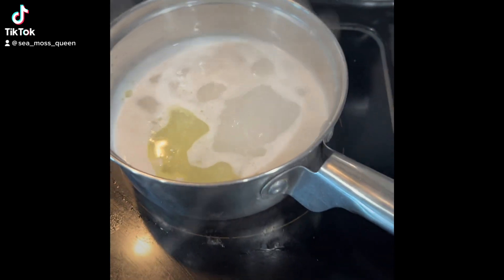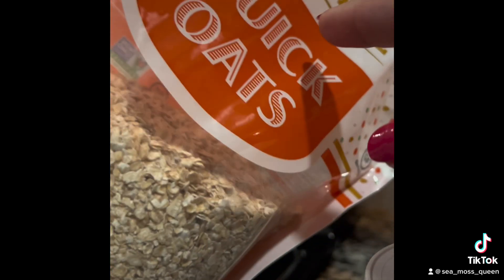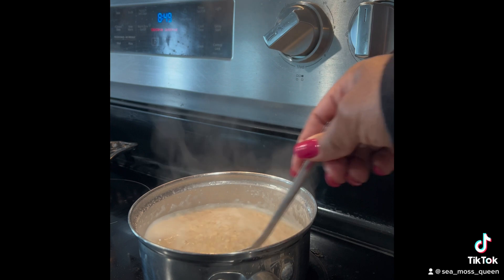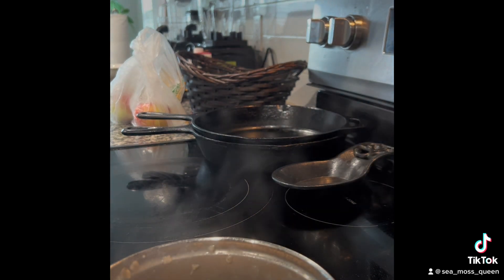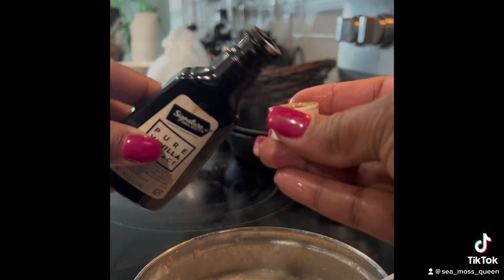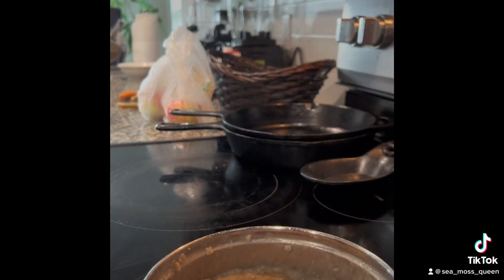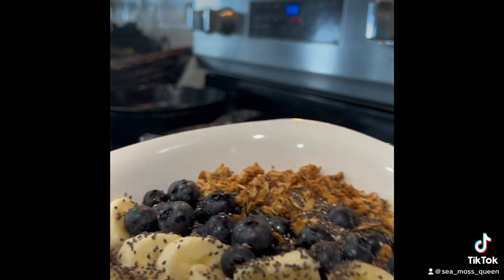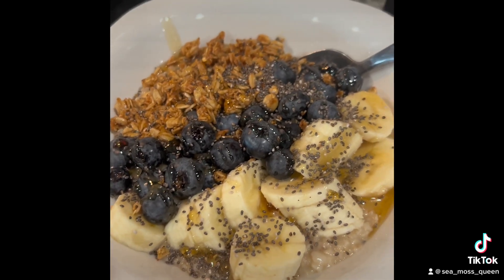Hot oats sea moss breakfast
Many ask what are some ideas for breakfast using sea moss. In this video I am making Hot Oats with Sea Moss with bananas, blueberries, chia seeds and organic coconut granola.